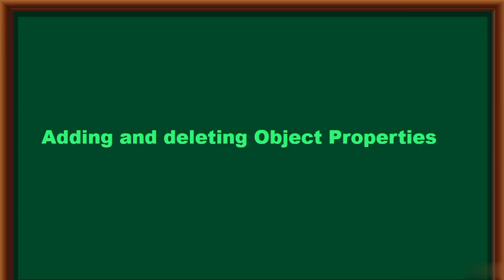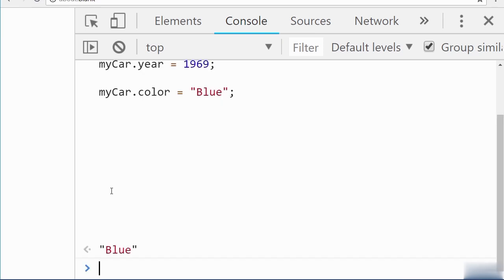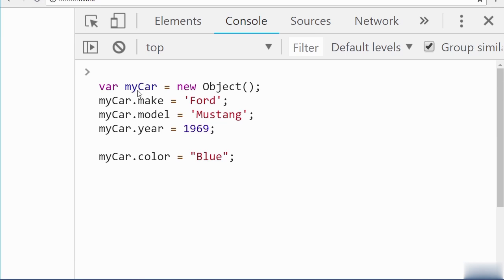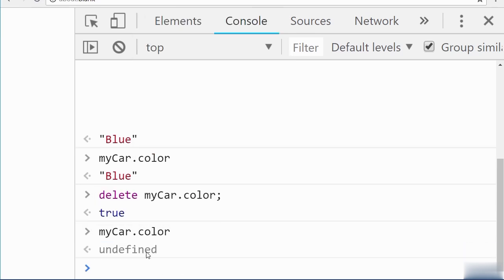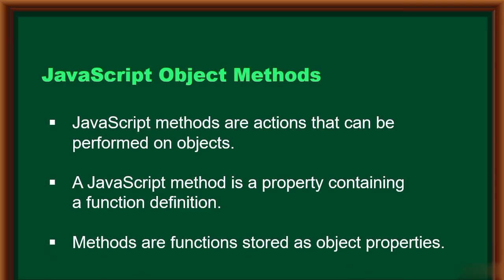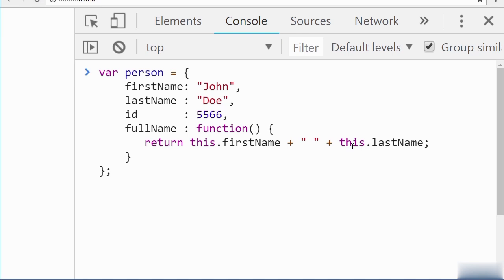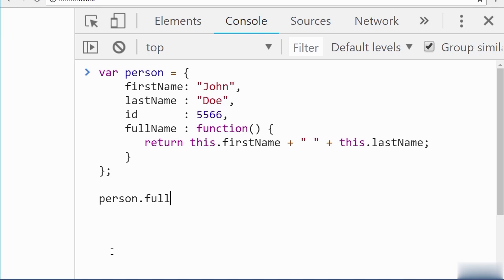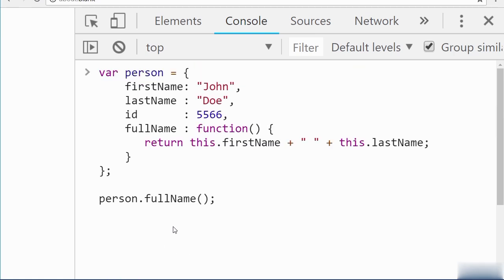How to Add and Delete Properties from JavaScript Objects | JS Delete Operator Guide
Learn exactly how to modify objects by adding and deleting data dynamically in JavaScript! In this step-by-step programming tutorial, we break down how to safely mutate object properties without breaking your application flow.
You will learn the precise syntax for adding new key-value pairs using dot notation and bracket notation, updating existing properties, and using the built-in 'delete' operator to completely remove keys from an object. We also look at what happens under the hood when you try to access a deleted property, helping you avoid common bugs. This lesson is essential for passing coding interviews, handling placement exam questions, and mastering frontend web development.
Timestamps:
00:00 - Introduction to Modifying JavaScript Objects
00:55 - How to Add New Properties (Dot vs Bracket Notation)
02:10 - Updating Existing Object Values Dynamically
03:25 - The JavaScript 'delete' Operator Syntax
04:40 - Checking Object Properties and Undefined Returns
05:15 - Code Summary & Best Practices for Object Mutation
This lesson is a key segment of our complete, free full-stack development placement course created to take you from a absolute beginner to a career-ready software engineer.
💻 Source Code & Code Sandboxes: [Insert Link Here]